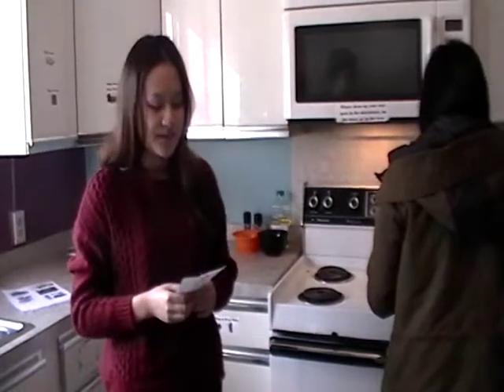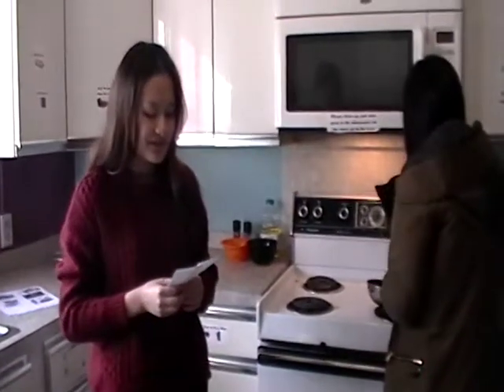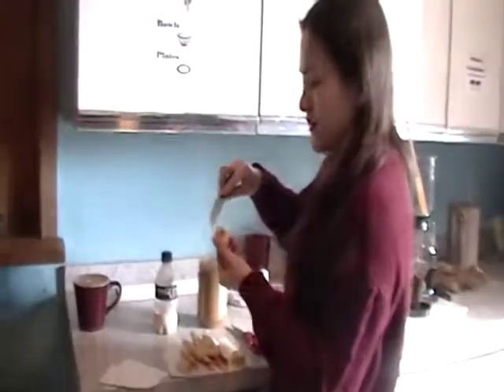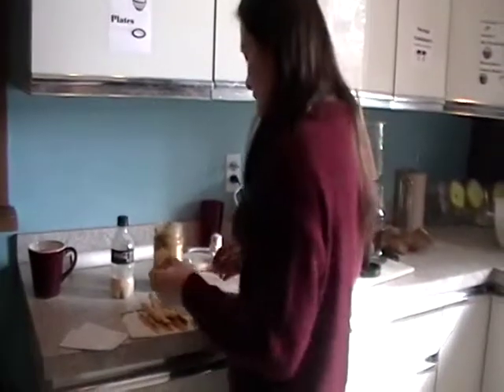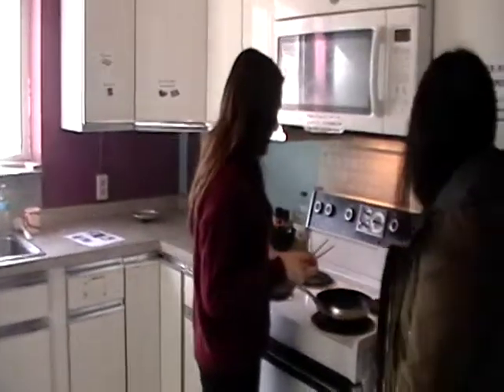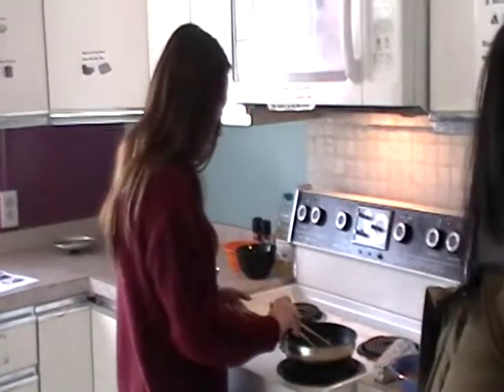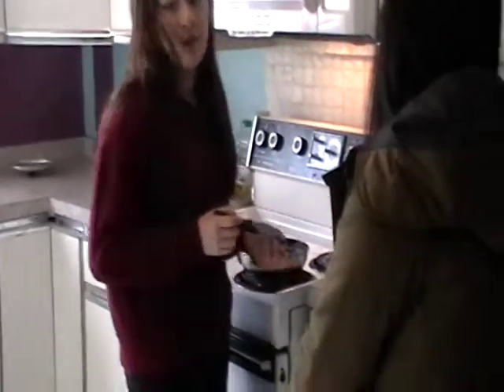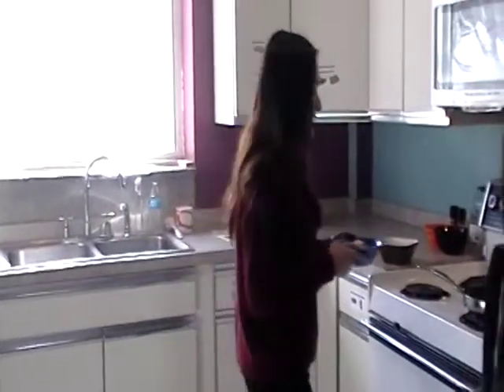Phoebe - Demo (2016)